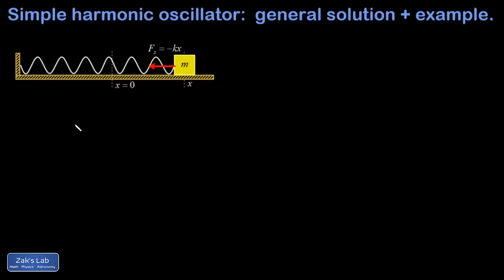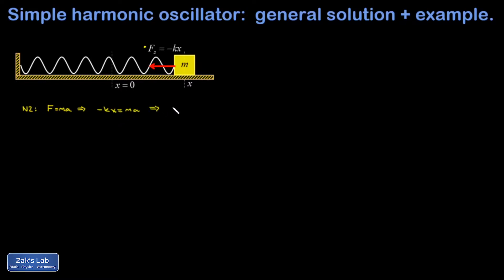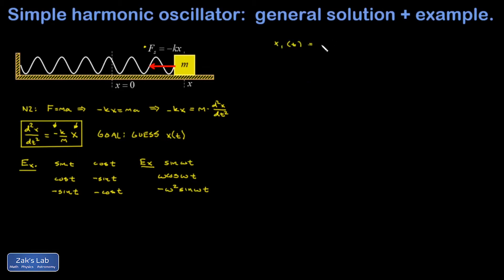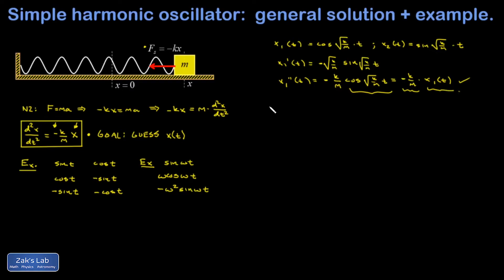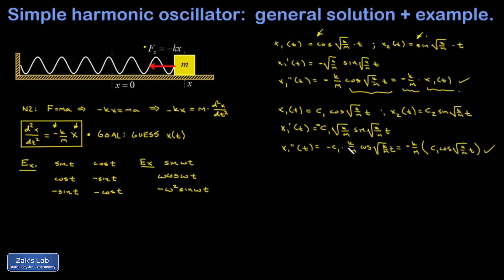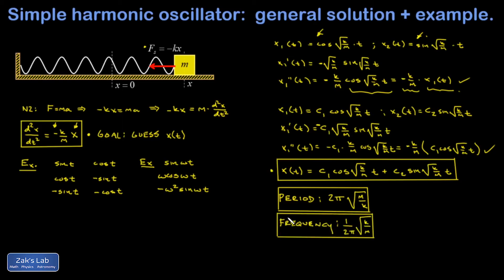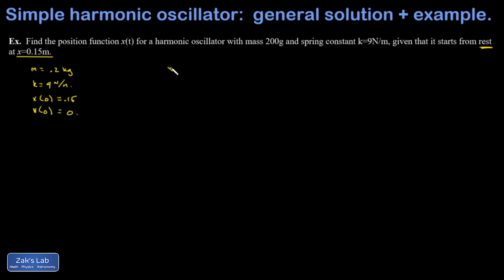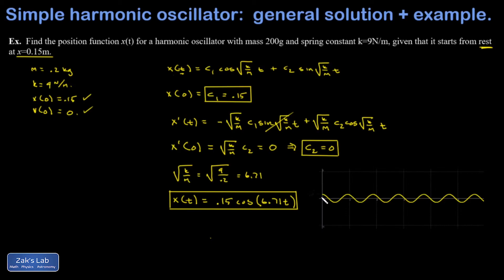General solution of the harmonic oscillator from Hooke's Law and Newton's Second Law + period.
Simple harmonic motion:  Hooke's law gives us a differential equation for the motion!  General solution of the harmonic oscillator from Hooke's Law and Newton's Second Law + period.

To find the general solution of the harmonic oscillator:  the position as a function of time and speed of a block on a spring, we apply Newton's Second Law and Hooke's law to produce a second order differential equation for the position function of the simple harmonic oscillator.  Next, we discuss how to guess the solutions to this differential equation, then we construct the general solution of the harmonic oscillator as a linear combination of sine and cosine.  The derivation of oscillator frequency just comes from the period of these functions!  We finish with an example in which the initial conditions are provided and we find and plot an explicit position function for a harmonic oscillator.